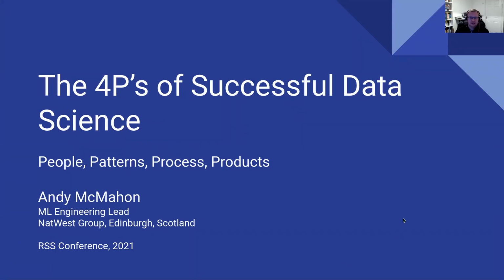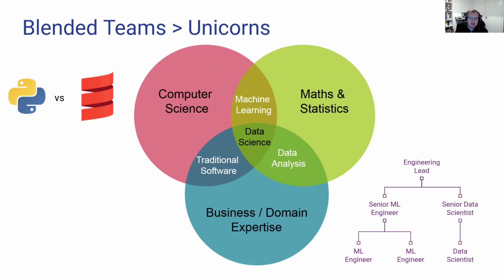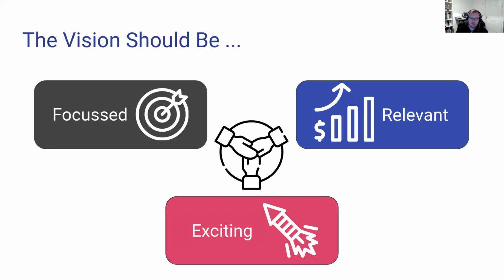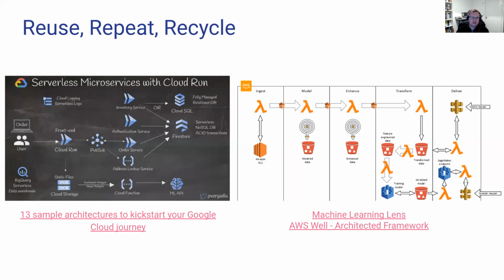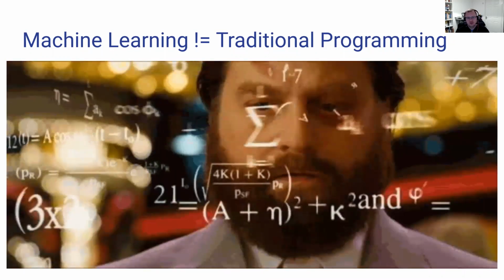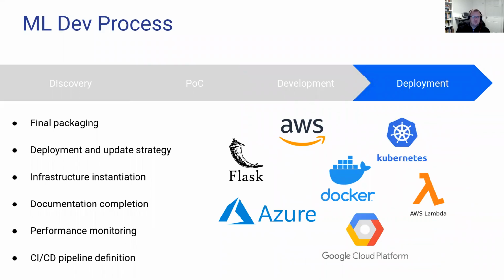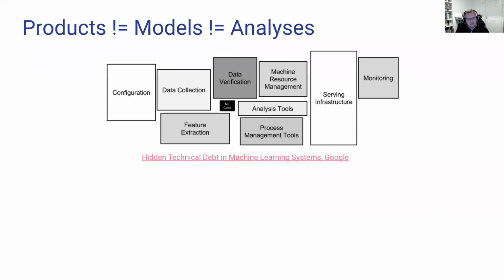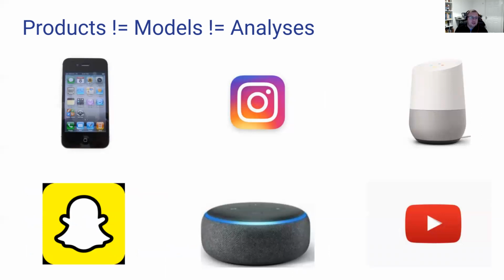The 4P's of Succesful Data Science - RSS Conference 2021 Talk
I present some of my ideas about to be make data science and machine learning projects a success in industry. I do this by focussing on the 4P's of People, Process, Patterns and Products.